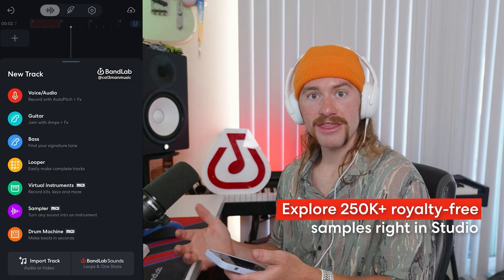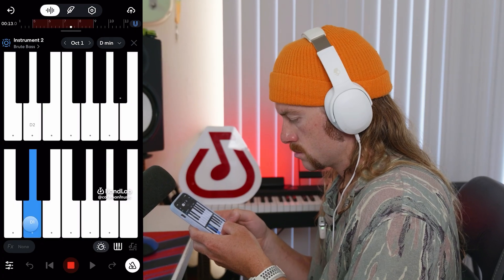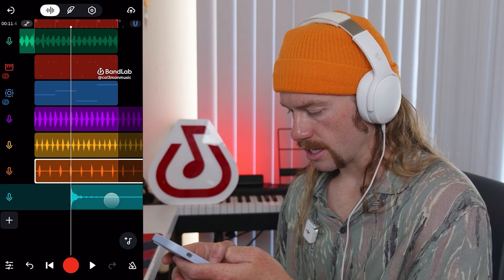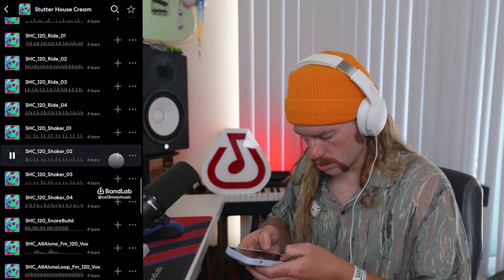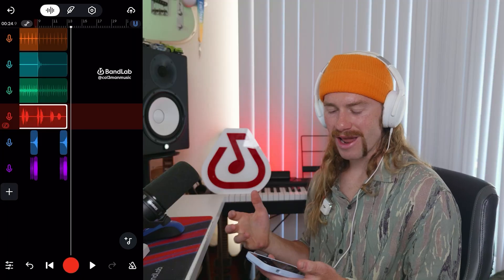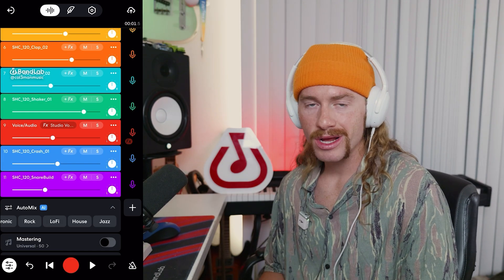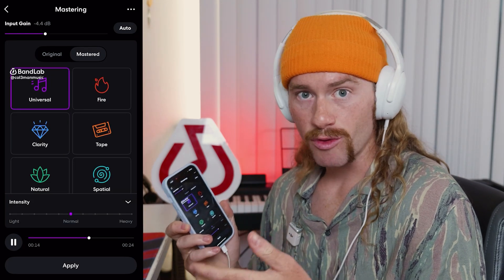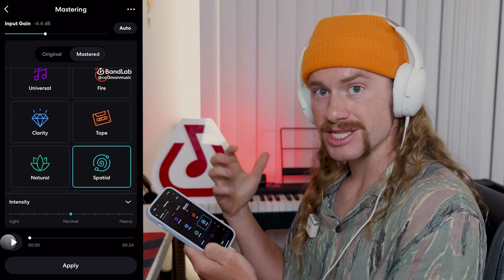Easy AI Mixing For Any Genre | Crisp Vocals, Tight Beats, & Pro-Level Clarity In Minutes!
Have an idea of how you want your track to sound, but spending hours making manual adjustments? AutoMix gets you there faster. This AI mixing tool automatically levels and pans 2+ tracks to give your vocals the clarity and presence they deserve! Just pick a genre, and balance your track in seconds with zero mixing experience.

Once that’s done, you can focus on the fun stuff like adding creative effects, fine-tuning your arrangement, and more! Pair it with our one-tap Mastering presets and intensity controls, and you can get any track ready for release in record time.

Hit play for @col3manmusic's complete walkthrough from raw track to finished mix. Learn how to produce music faster and smarter using powerful tools like AutoPitch for instant vocal tuning, Voice Cleaner for one-tap vocal cleanup, and much more!

Timestamps:
00:00 - Intro
00:55 - Building your track with different elements
01:07 - Finding royalty-free samples on BandLab Sounds
05:47 - Applying vocal presets on BandLab
07:57 - Mixing your tracks with AI
11:20 - Polishing your mix with Mastering presets

Get the latest updates on BandLab first: @bandlab